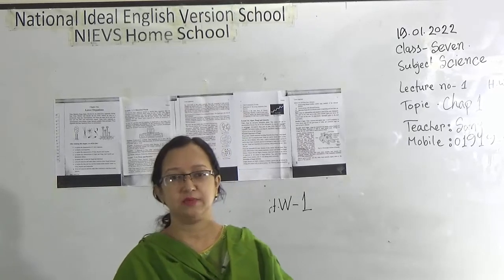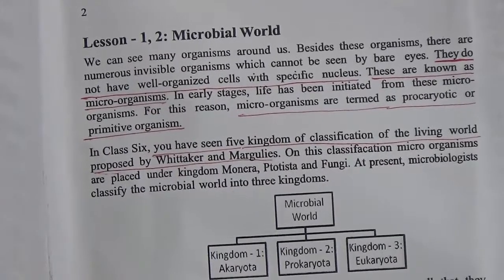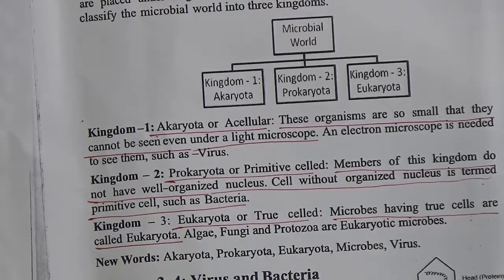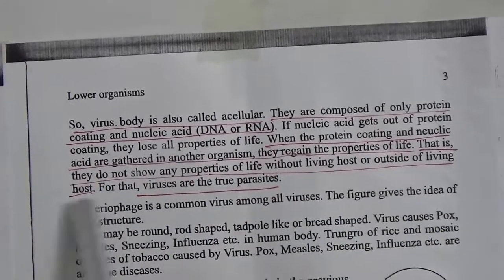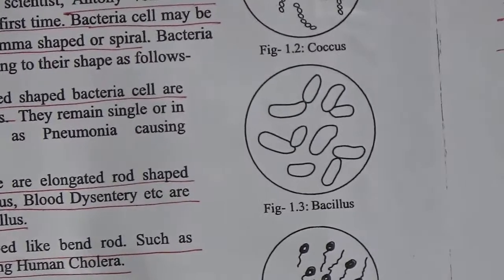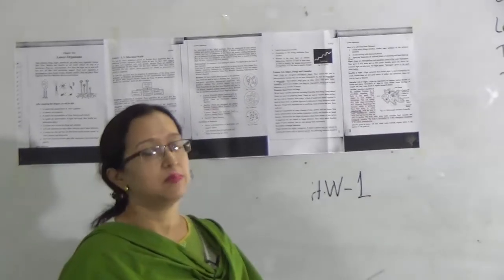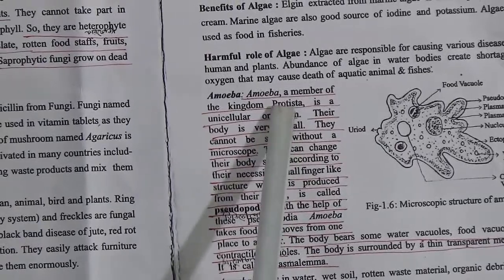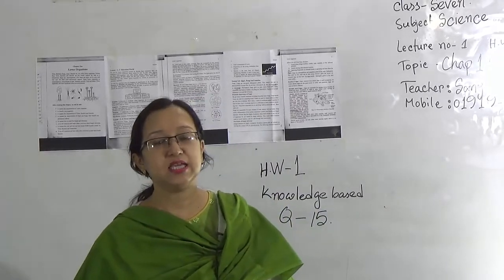Class: Seven, Subject: Science (Lecture- 01), Topic: Ch-1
Class: Seven
Subject: Science (Lecture- 01)
Topic: Ch-1
Teacher: Sanjida Rahman